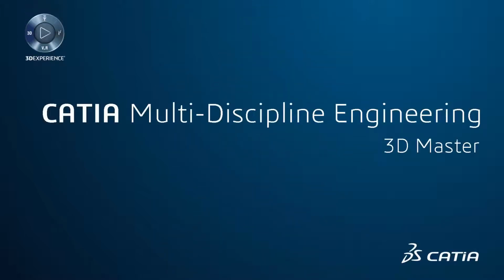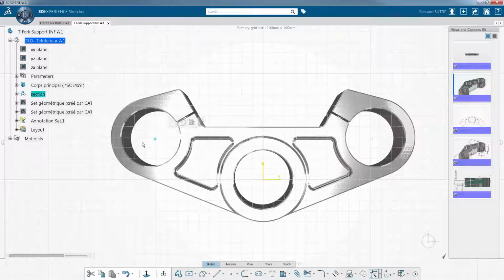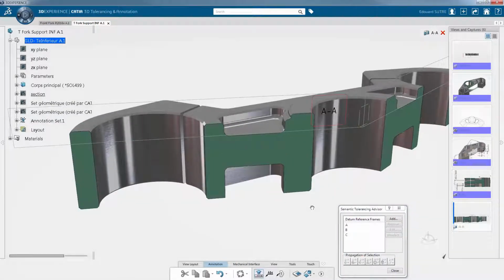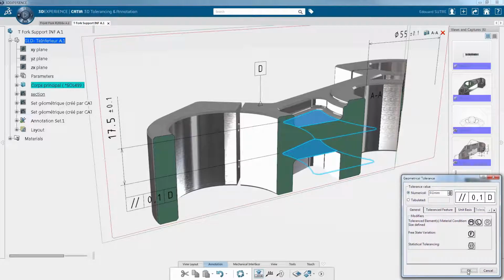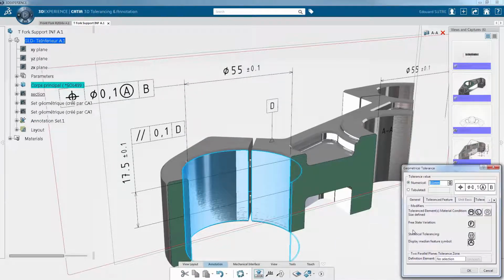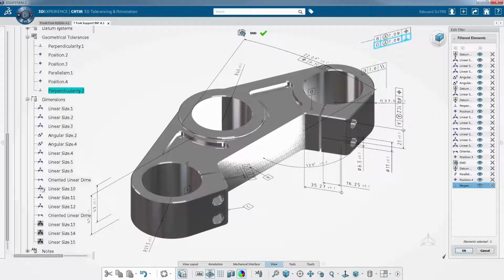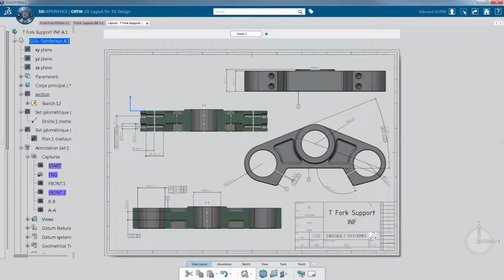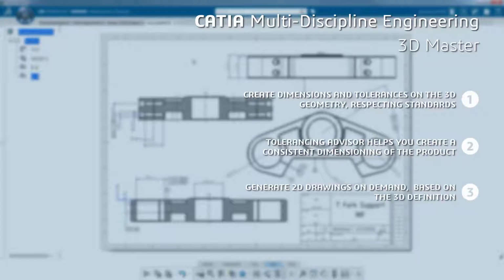CATIA 3DEXPERIENCE 3D Master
Gracias a CATIA 3DEXPERIENCE, puede definir completamente una pieza con tolerancias y anotaciones directamente en 3D, haciendo la definición más precisa y acelerando los procesos de desarrollo.